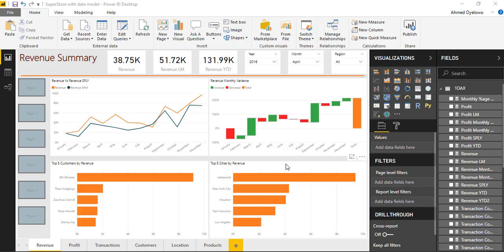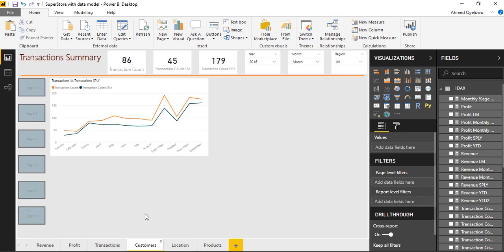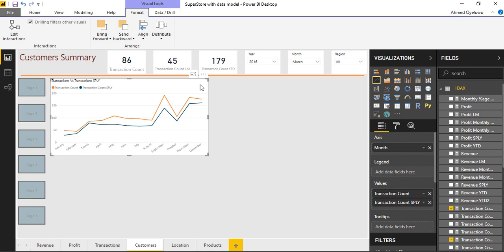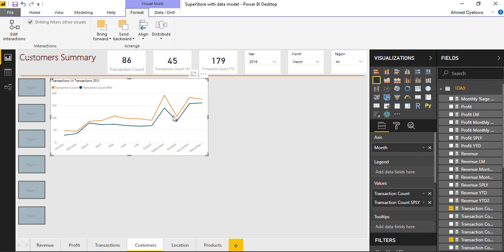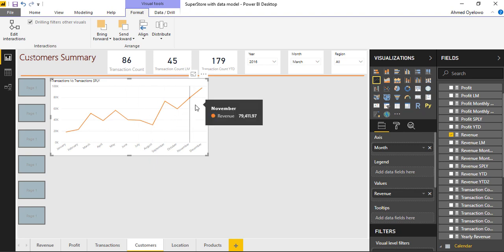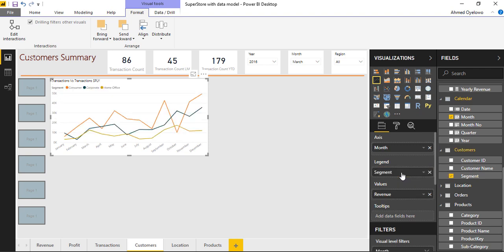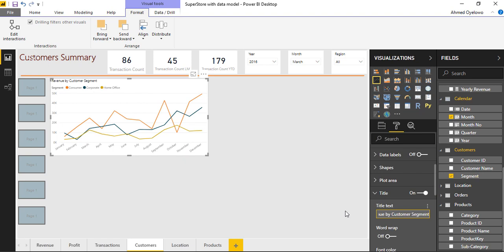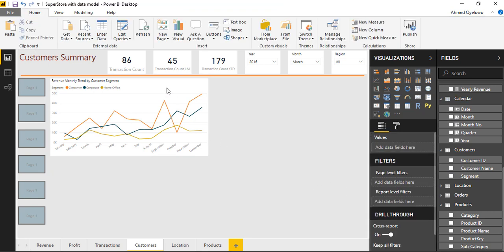How to use multiple lines on a Line Chart in Power BI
See how to use multiple lines  in power bi

Line Charts are the go to charts for visualizing time series data.
Using line chart to display trends can be very helpful if we are able to display trends for more than one item in the same line chart. See how to use multiple lines on a line chart in power bi